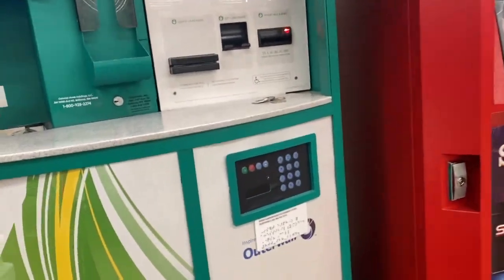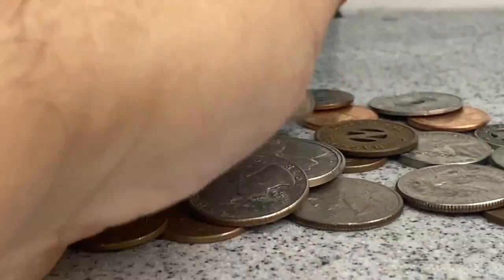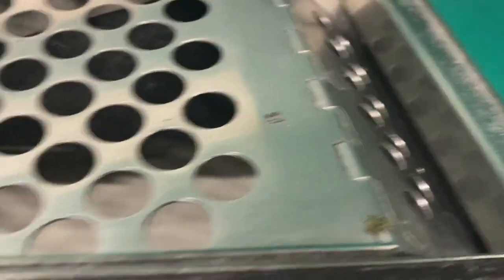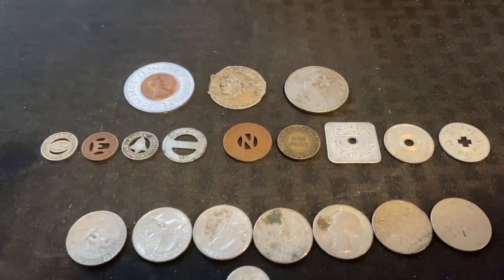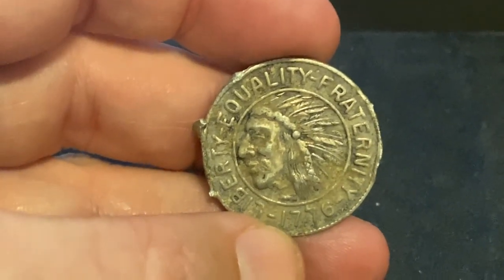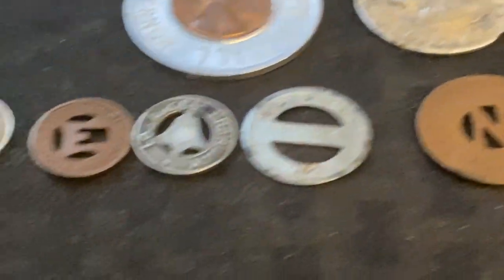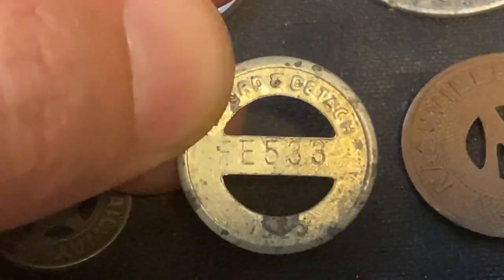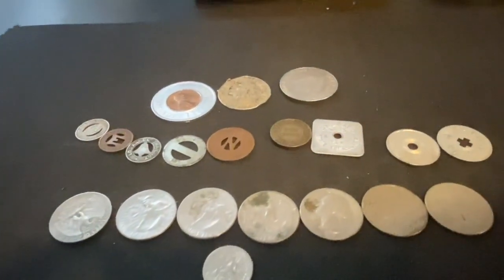Huge Vintage Coinstar Score! 30's and 40s Tokens!